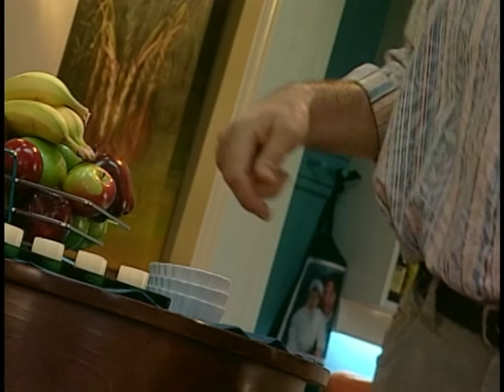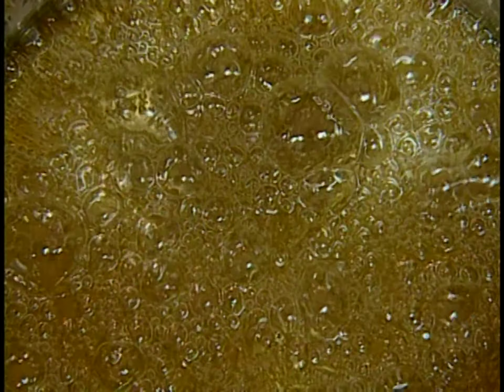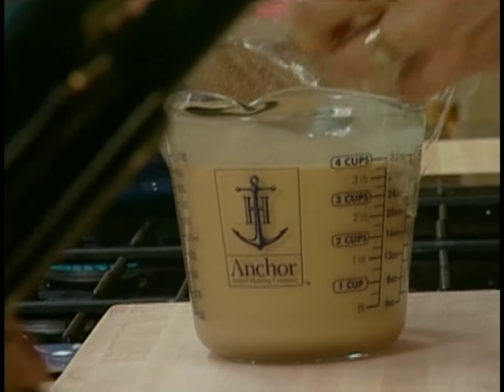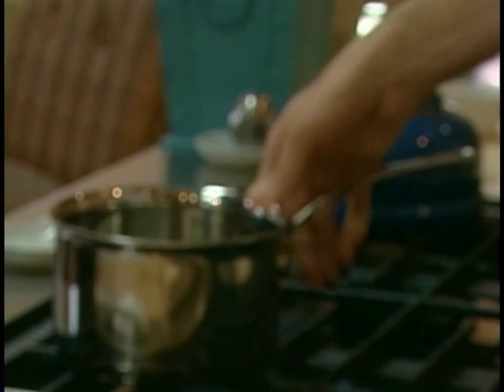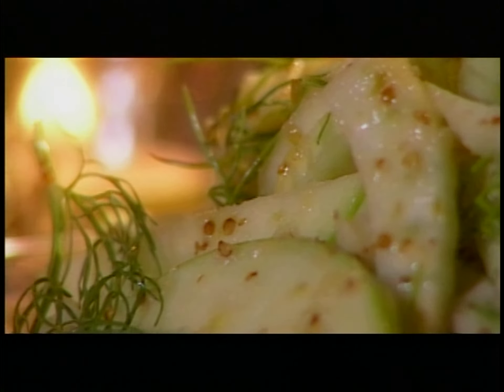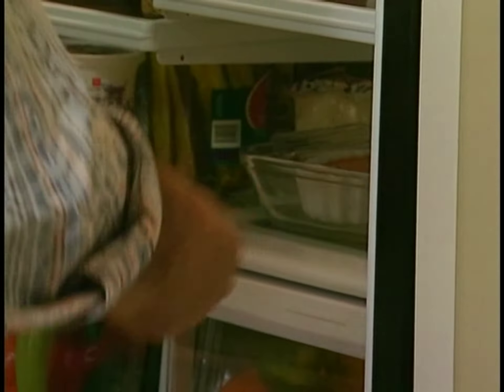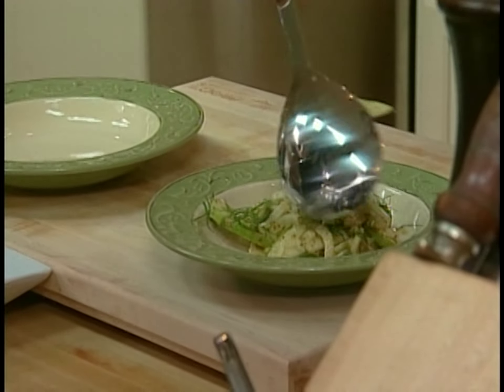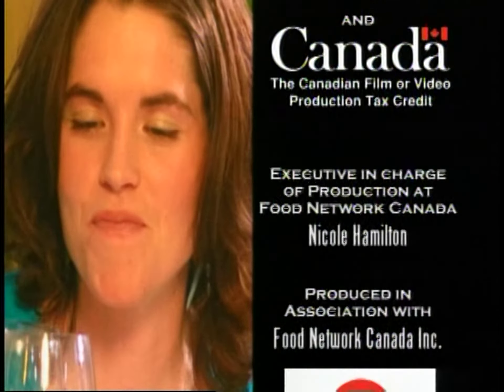Crème Brûlée - Chef at Home (Full Episode) | Cooking Show with Chef Michael Smith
Michael makes a special candlelight dinner for his wife.  Pot steamed salmon, fennel apple salad and his wife’s favourite dessert, caramel crème brûlée, complete this romantic meal.